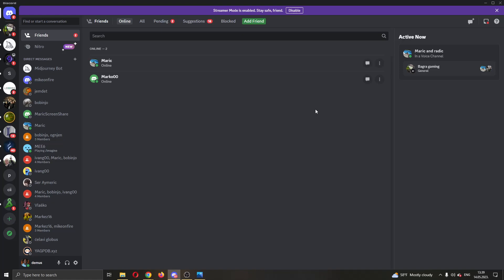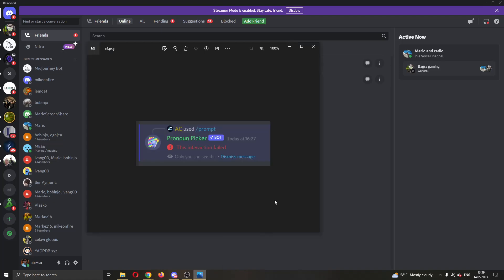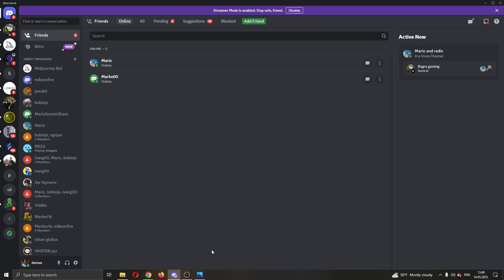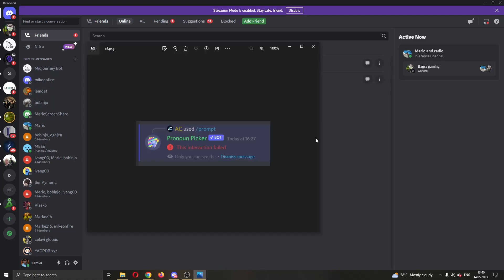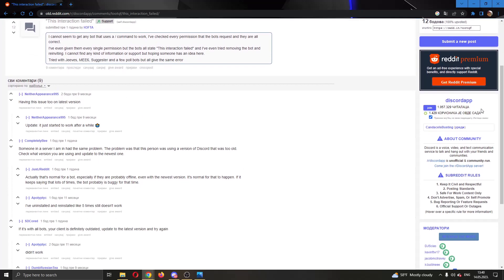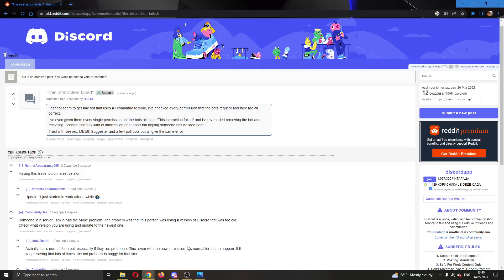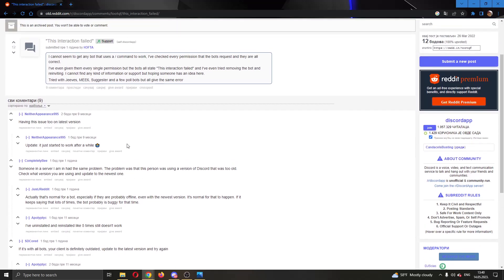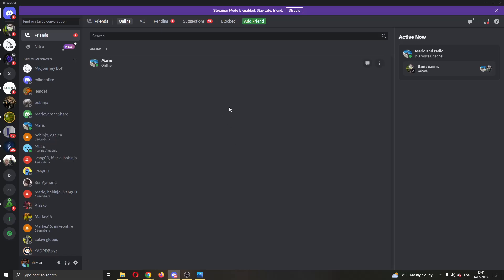How To Fix Discord This Interaction Failed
Today we talk about fix discord this interaction failed,discord tutorial,discord this interaction failed